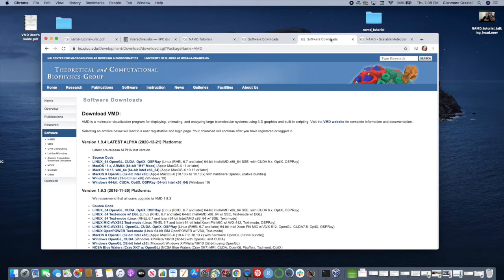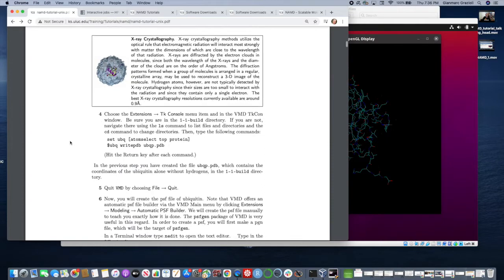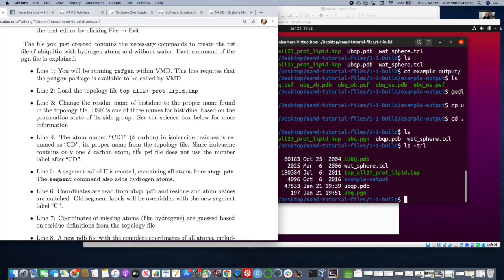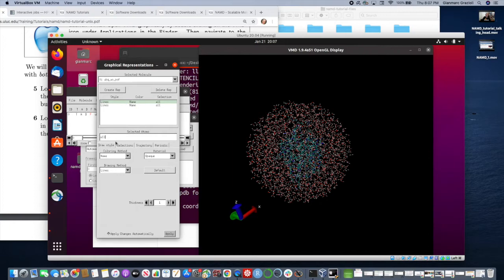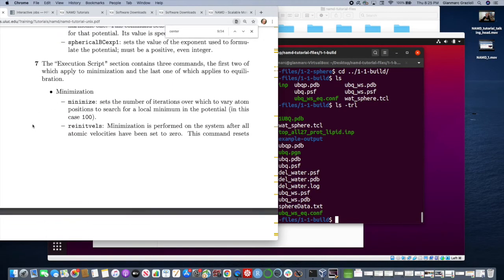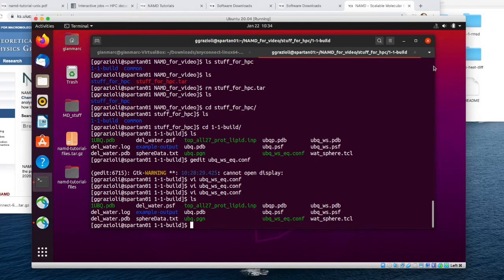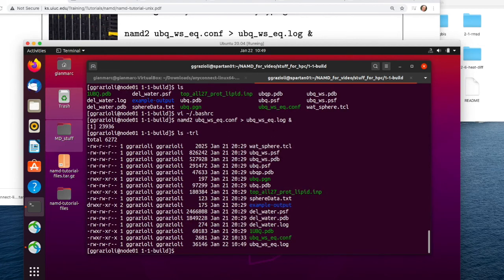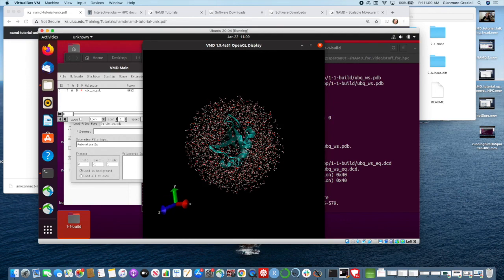Intro to Running Molecular Dynamics Simulations with NAMD (links to each section in description)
1:20 - (1) The NAMD tutorial files
4:17 - (2) Running Ubuntu on VirtualBox (included because my Mac is running Catalina, which breaks standard VMD distributions)
6:23 - (3) Preparing simulation files for NAMD using VMD
15:34 - (4) Viewing Molecules in VMD
16:53 - (5) Using Tk Console to generate a PDB file
23:15 - (6) Using VMD script to create a psf file
36:26 - (7) Solvating the protein in a water sphere
45:07 - (8) Visually inspecting the solvated protein using VMD
50:15 - (9) Using .conf script files to control NAMD
1:03:19 - (10) Transferring files to the high performance computing cluster
1:13:18 - (11) Editing files on the computing cluster servers with vi
1:19:30 - (12) Running the NAMD simulation on the hpc server
1:40:34 - (13) Visualizing the NAMD simulation data with VMD

6) Place to download Charmm forcefields (not needed in video, but good to have handy)